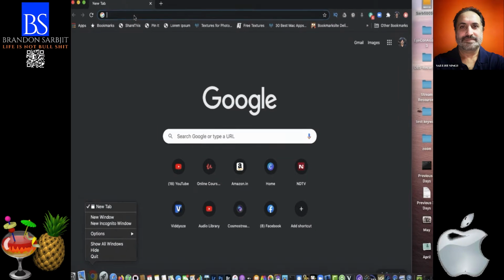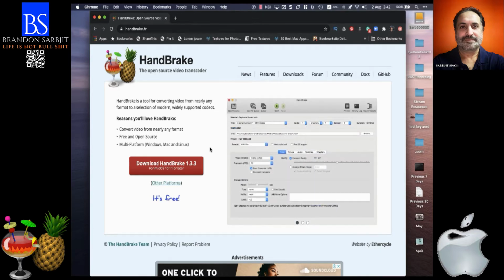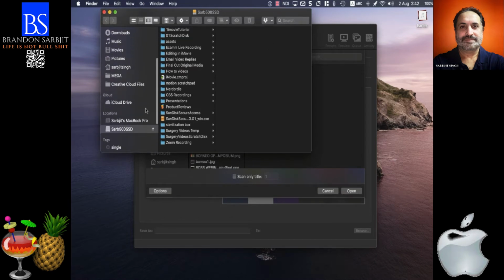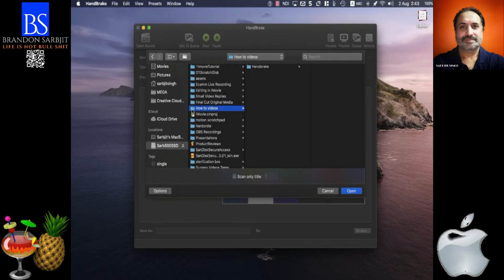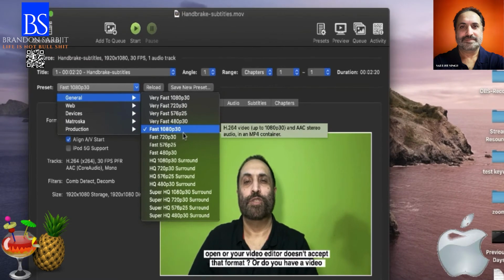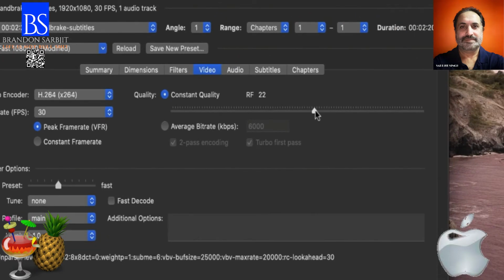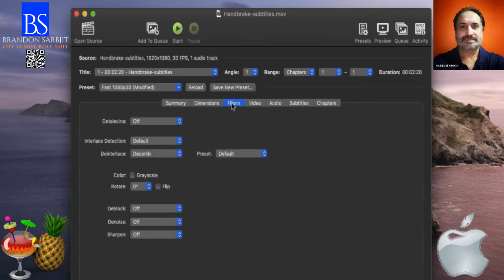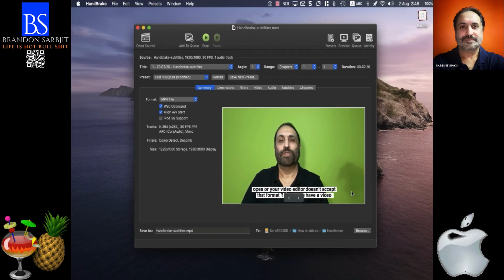Convert And Compress Videos Dramatically for Free | No Quality Loss | Handbrake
Have you had instances where you get a video which you can't open or your video editor doesn't accept that format ? Or do you have a video file which is huge, like a few GB and you don't know how to make it smaller in size?

I am Sarbjit Singh. Let's tackle these issues with a free application for all operating systems.

HandBrake is an open-source video transcoder available for Linux, Mac, and Windows. Everyone can use HandBrake to make videos for free.

HandBrake is a post-production tool. Its primary purpose is to convert videos from supported source formats to MP4, MKV, or WebM format.

HandBrake takes videos you already have and makes new ones that work on your mobile phone, tablet, TV media player, game console, computer, or web browser—nearly anything that supports modern video formats.

HandBrake can also make videos that are smaller than the originals, taking up less storage space on your device.

HandBrake however, does not defeat or circumvent copy protection of any kind. It does not work with video files employing Digital Rights Management (DRM).

My most frequent uses for handbrake are :

1 To change video format from mostly MOV to MP4
2 To reduce the size of big files, trying not to lose video quality in the process.

So, I'll show you how I do that.